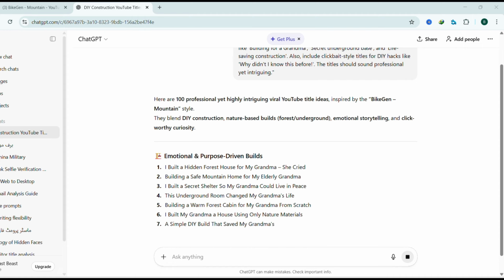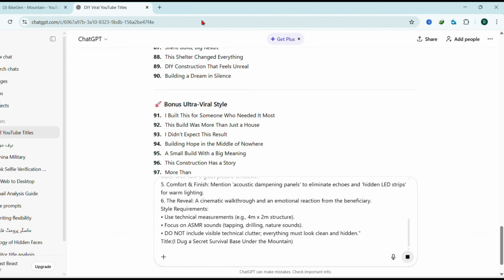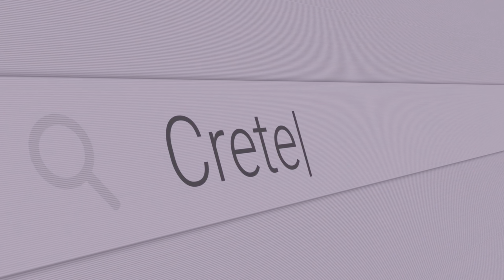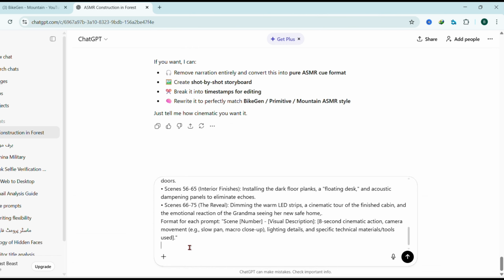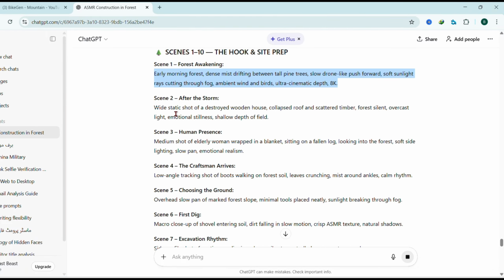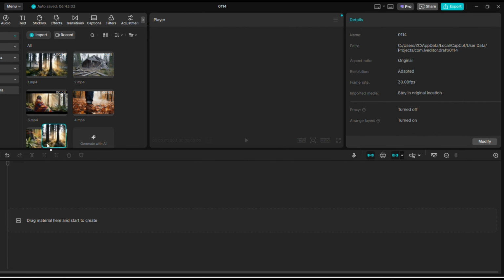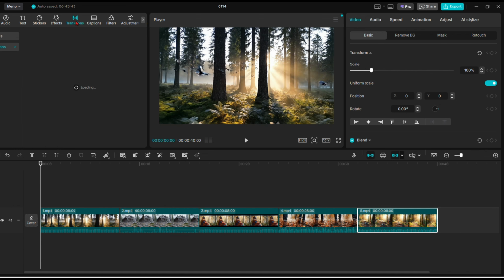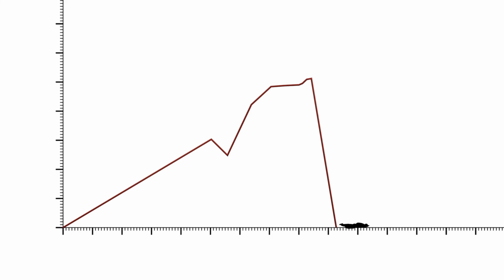I Found a New AI YouTube Automation Niche Making Channels Go Viral in Days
In this video, I reveal a new AI YouTube automation trend that is helping channels gain massive views and subscribers fast.
You’ll learn how to generate ideas, write scripts, create AI videos, and edit them step by step.
This method is beginner-friendly and designed for faceless YouTube channels.
Watch till the end to understand the full process and avoid common mistakes.